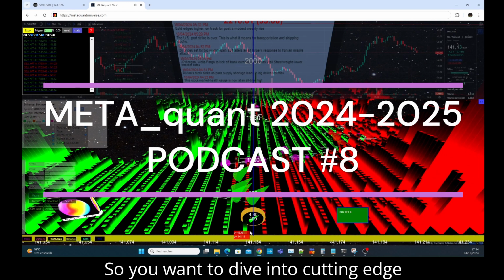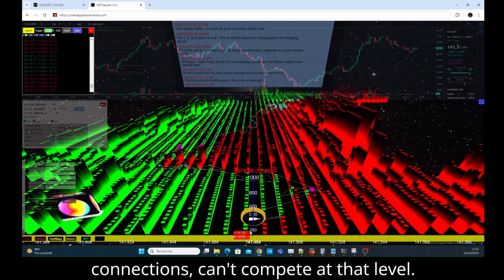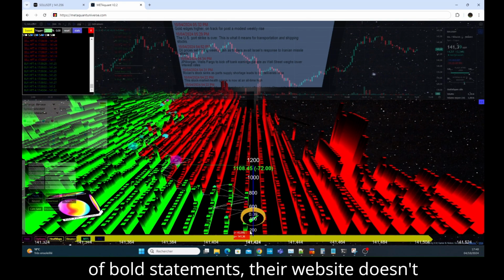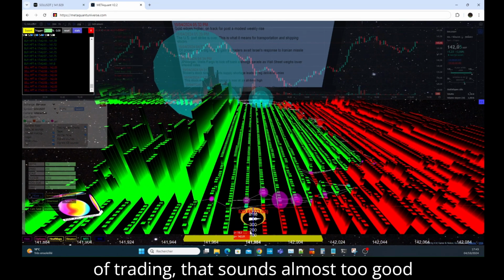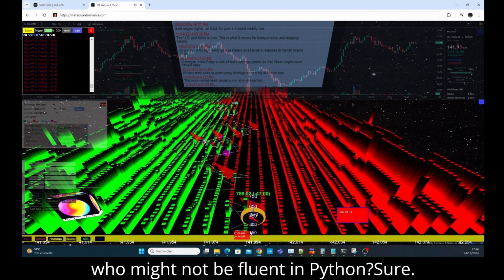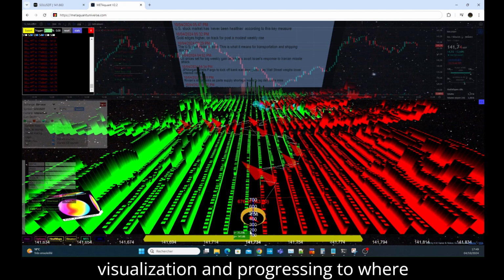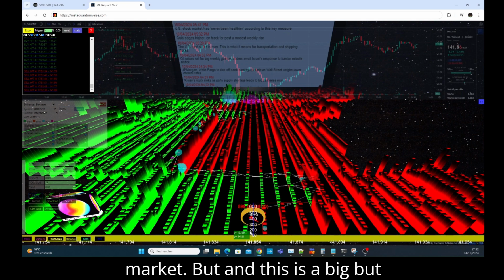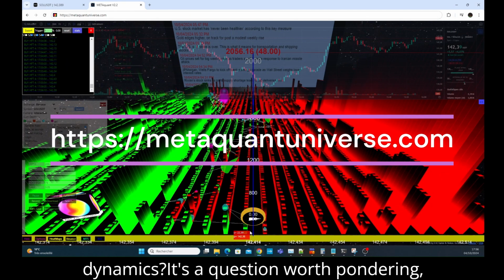🎙️META_quant Podcast Episode #8 with Sasha and Riley! Step-by-Step Usage and Understanding of MQ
🎙️ Welcome to META_quant Podcast Episode #8 with Sasha and Riley! 🌟
Title: Step-by-Step Usage and Understanding of META_quant 🚀

In this highly anticipated episode, Sasha and Riley guide you through the step-by-step process of using META_quant 4D to elevate your trading strategies and decision-making. Whether you're a seasoned trader or just starting out, this episode is packed with valuable insights that will simplify your journey into the world of advanced trading tools! 💡📈

💡 What to Expect:

A Beginner’s Guide to META_quant: Learn the ins and outs of the META_quant 4D platform from the ground up. Sasha and Riley walk you through each essential feature, ensuring you have a strong foundation to build upon. 🛠️
Step-by-Step Tutorial: Get hands-on instructions on how to set up META_quant, understand its orderflow visualization capabilities, and how to make the most of its multi-frame analysis to enhance your trading strategies. 💻🎯
Real-World Application: Watch as Sasha and Riley demonstrate how META_quant 4D can be applied to real-world market scenarios, helping you see how to detect key market patterns and act quickly for profit. 📊🚀
Understanding the Process: By the end of this episode, you’ll have a clear understanding of how to integrate META_quant 4D into your daily trading routine—giving you the confidence to navigate even the most complex markets with ease. 💥

💥 Key Takeaways:

How to Get Started with META_quant: A simple guide for setting up the platform, so you can hit the ground running and start analyzing market flows right away.
Step-by-Step Breakdown of Key Features: Get familiar with multi-frame visualization, 4D orderflow tracking, and automated trading to refine your strategies.
Building Confidence in Execution: Learn how to interpret the signals provided by META_quant and how to turn them into winning trades. 🎯📈
🔍 Why You Should Tune In:
If you’ve been wondering how to fully leverage the power of META_quant 4D for your trading, this episode is for you! Sasha and Riley provide detailed, step-by-step guidance that will take you from beginner to advanced trader, all while showing you how to automate your strategies and optimize your trades. 🌐✨

🌐 Experience the Power of META_quant 4D—the cutting-edge tool designed to visualize market movements in ways never before possible. Step into the future of trading with 3D/4D orderflow, automated strategies, and multi-frame analysis! 💹🚀

🔗 Visit META_quant Universe for more tips, tools, and resources to take your trading to the next level!